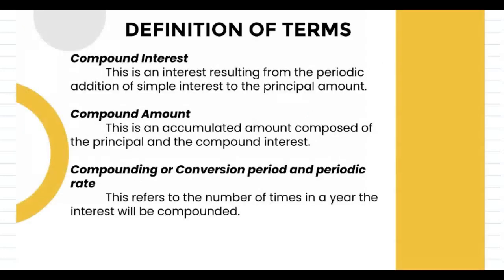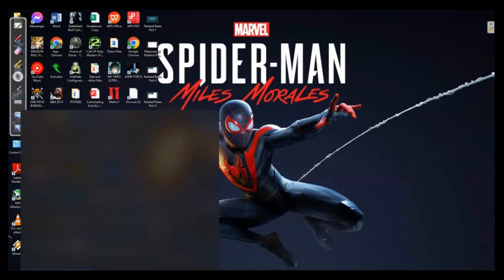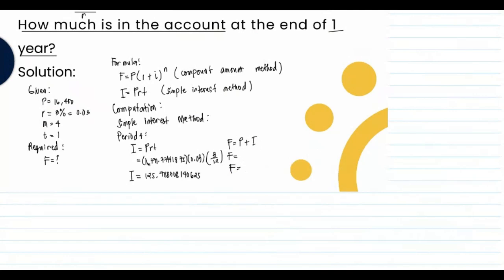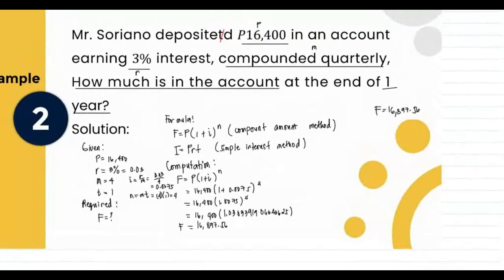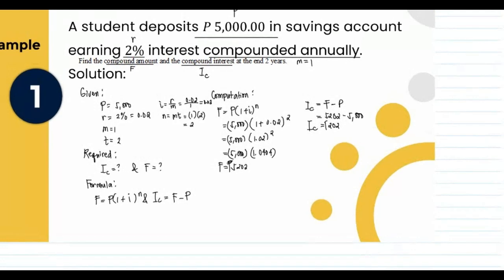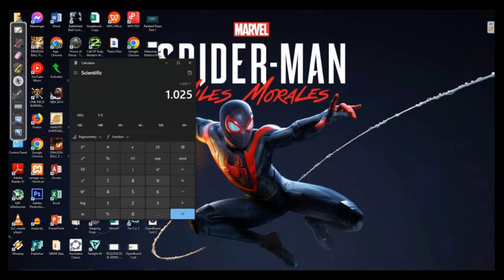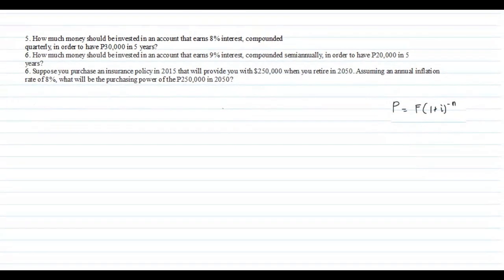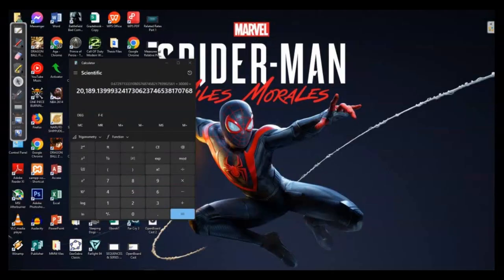Compound Interest Part 2 (Math of Finance)